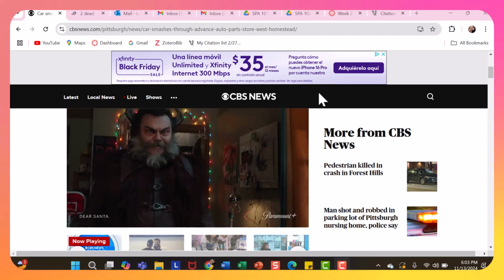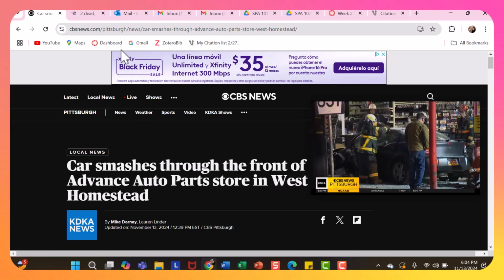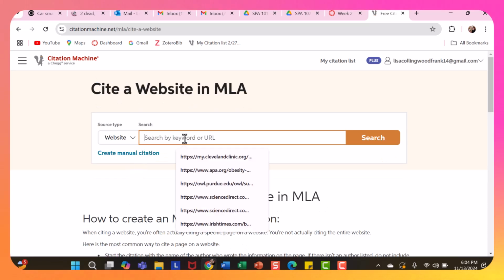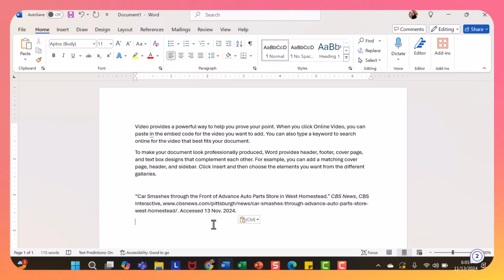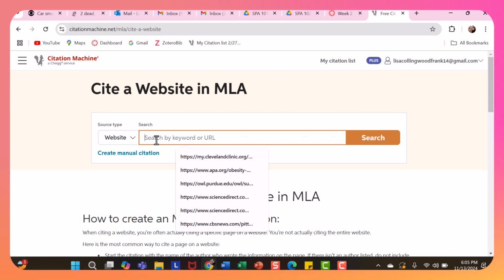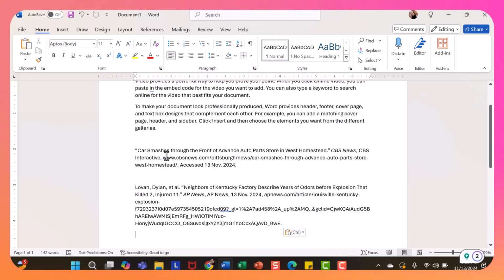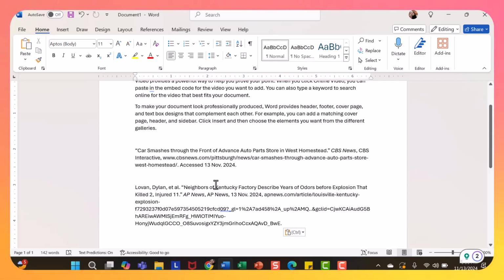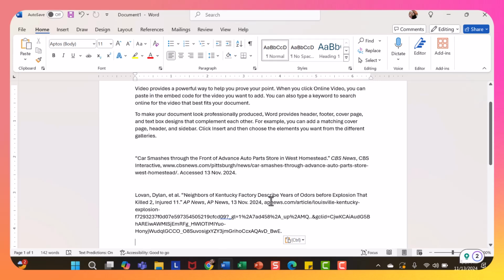Creating MLA Citations